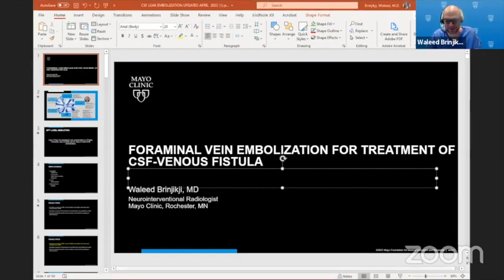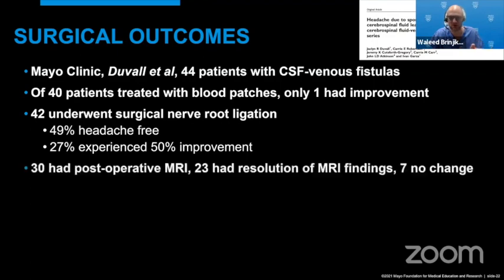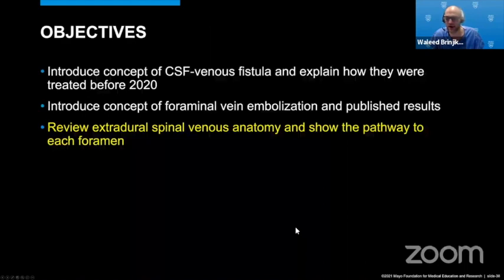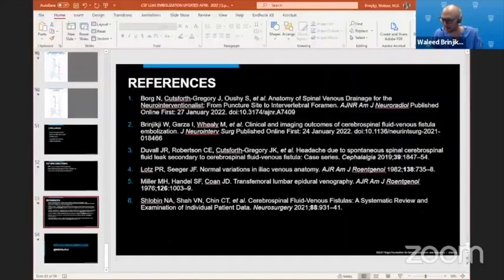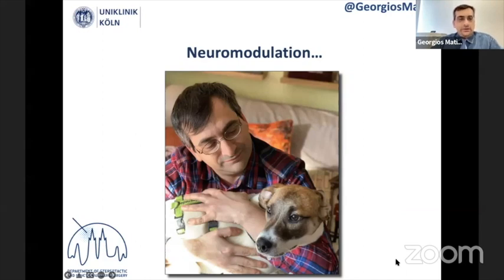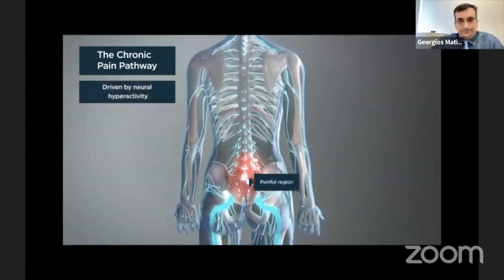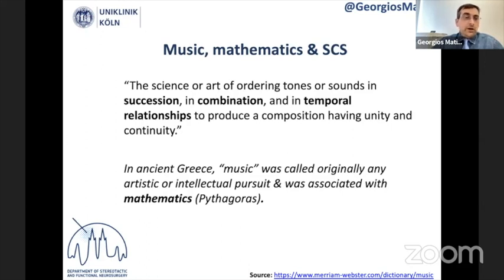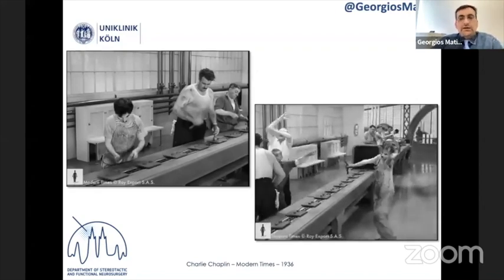ACNS Webinar - May 11 - Endovasc Treatment of Intracranial Hypotension & Spinal Cord Stimulation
This video contains lectures from the weekly organized scientific webinars by the Asian Congress of Neurological Surgeons. The video has two lectures in it. In the first lecture, Prof.Waleed Brinjikji from the USA talks about the Endovascular Management of Intracranial Hypotension. In the second lecture, Prof.Georgios Matis from Germany talks about Spinal Cord Stimulation..Copying this video or replaying any part without the consent of the Asian Congress will be regarded as a copyright violation and will be legally dealt with